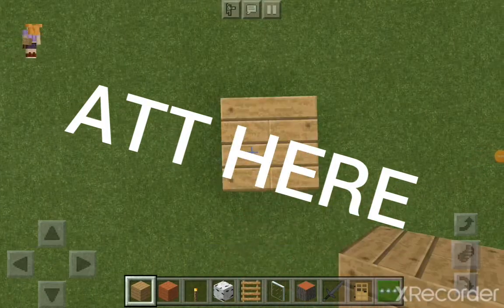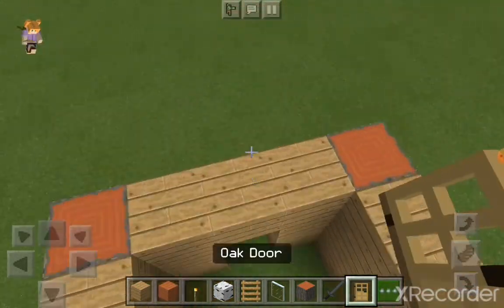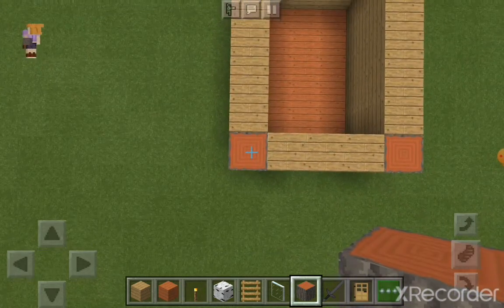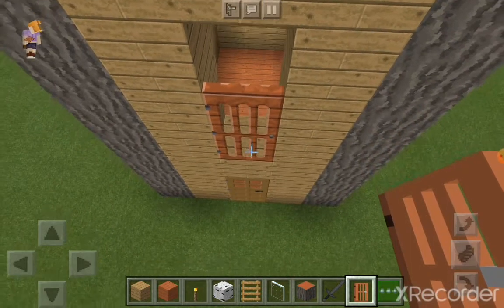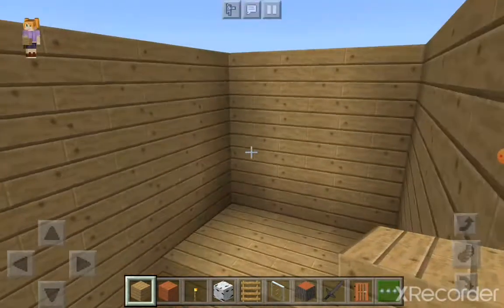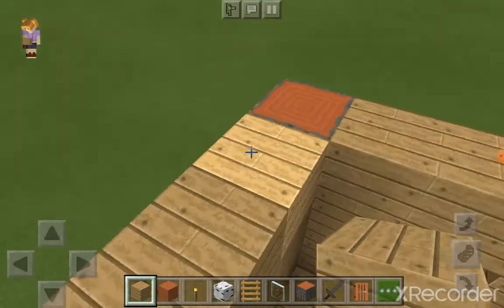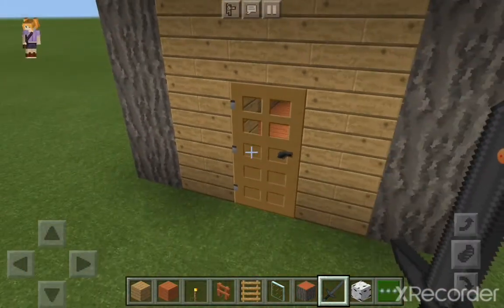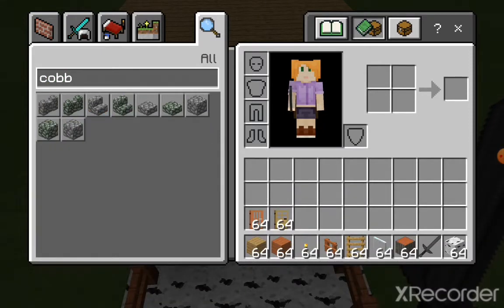How to make a survival two storey Base (acacia biome) with ATT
My first tutorial made by me, ATT lady .
A nice Base that works best in a acacia biome but can be in any :)